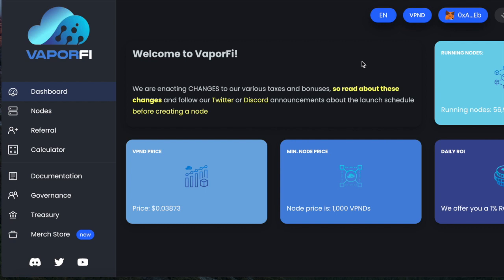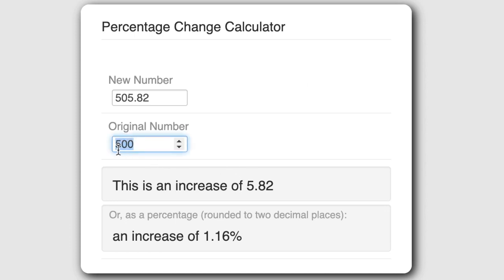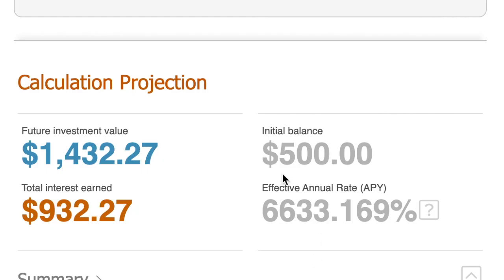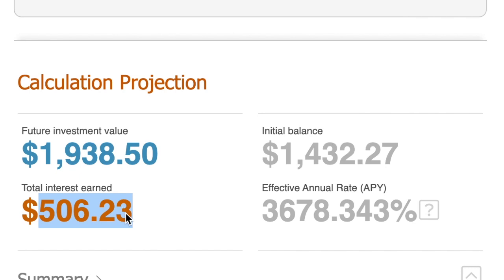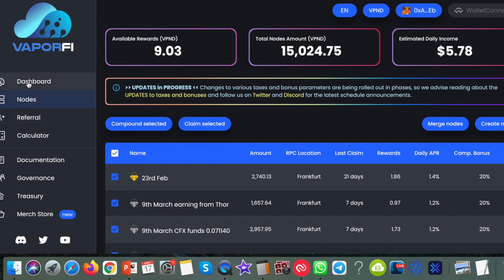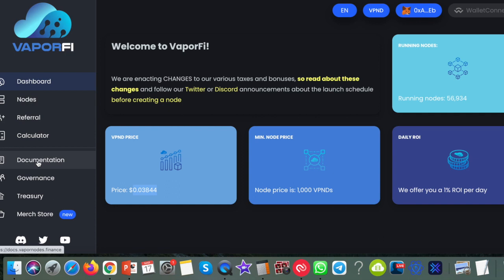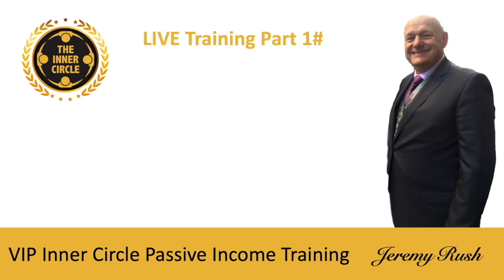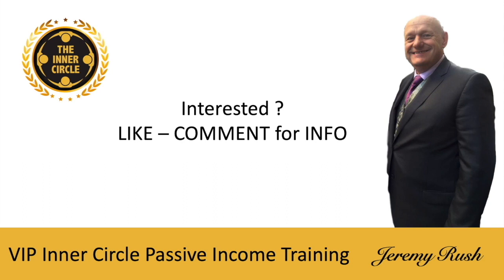How do you make passive income with nodes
Creating a passive income with nodes has never been so easy, if you are looking to have a passive income with nodes then watch this video